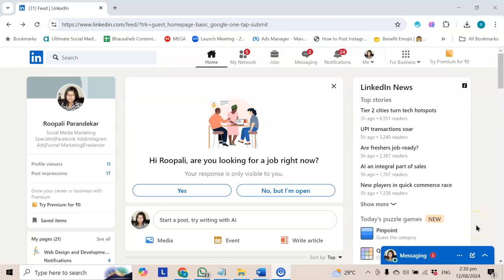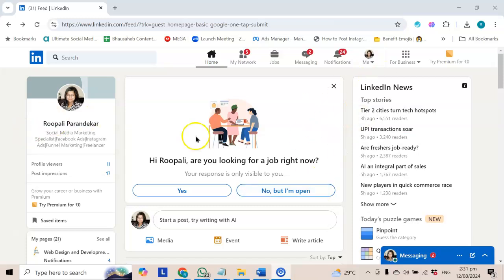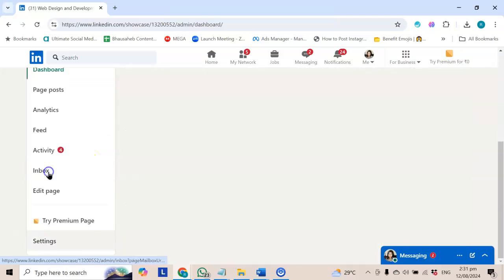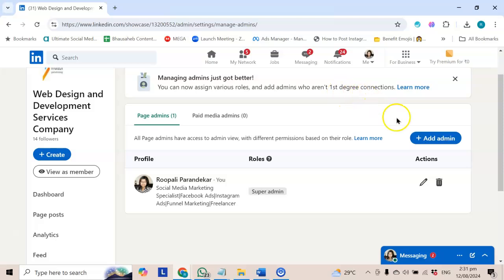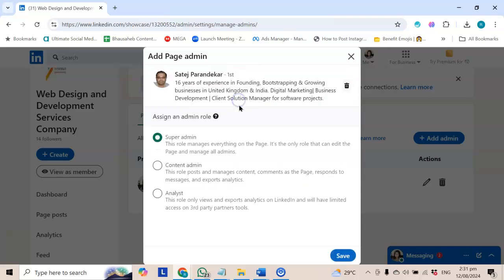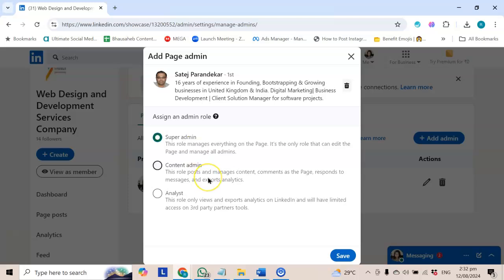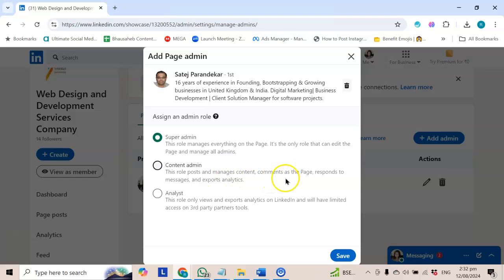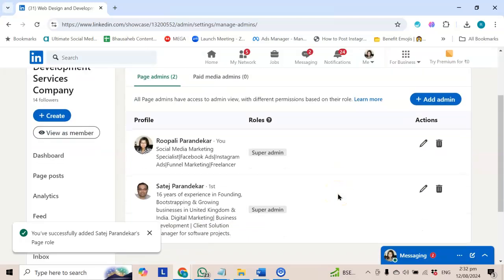How to give admin access for a Linkedin Page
1. Go to you personal profile from where you created the Linkedin Business page
2. Select the right page
3. Scroll down and go to the settings tab
4. The optionoption in the settings tab is of Manage admin.
5. Click on it and then you will see three roles.
a) Super admin- they will have complete access to the business linkedin page just like you
b) Content Admin- they will be able to post content, manage comments and view content analytics
c) Analytic Admin- they can view analytics and measure performance of the ad
6. For this video I will be selecting Super Admin. Clikc on it and type the name of the person (as appears on linkein) for super admin access
7. They will now have to accept the invite from their linkedin page and then they will become Super Admin for the business page.

Hope you have like the video and found it informative